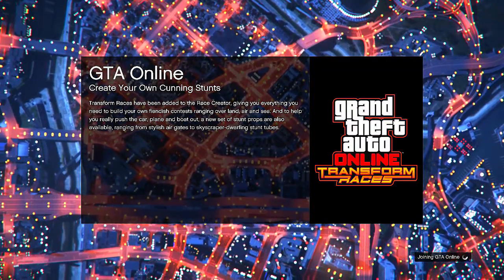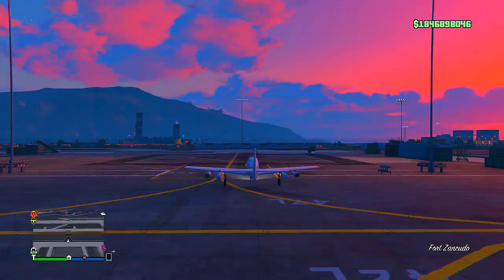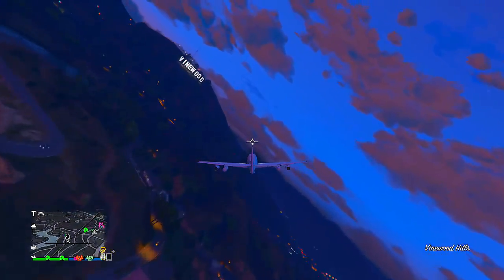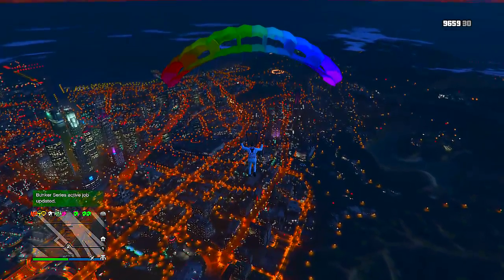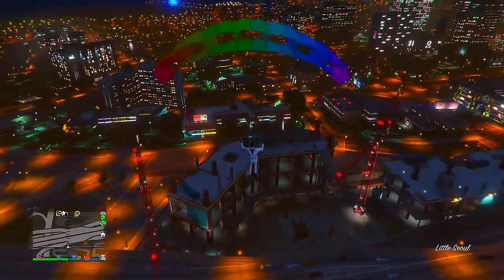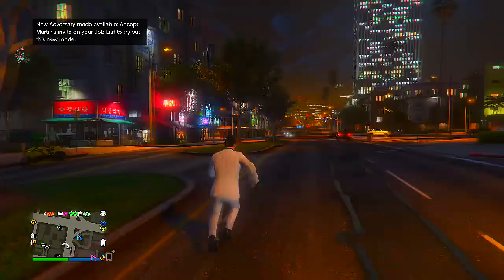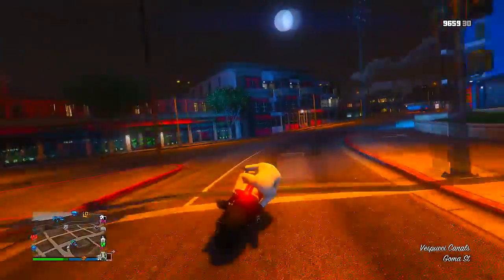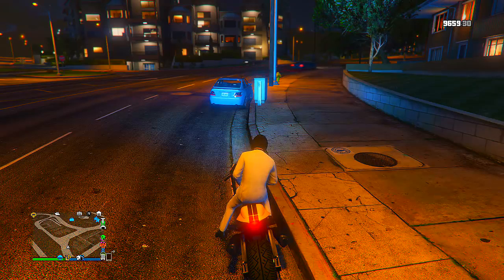New solo money glitch make millions in seconds 2017